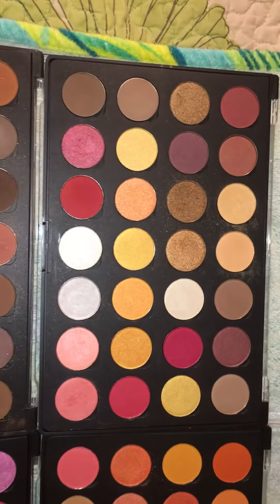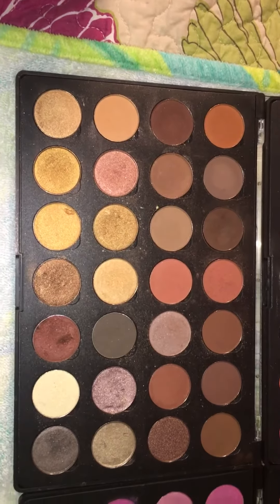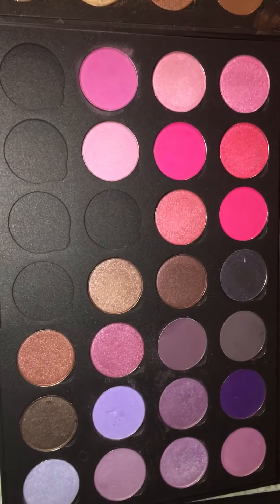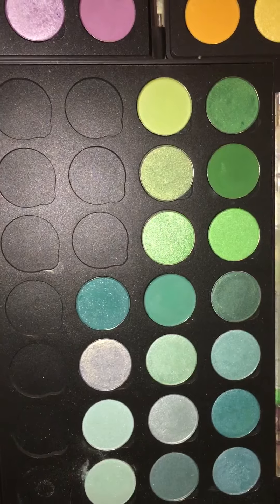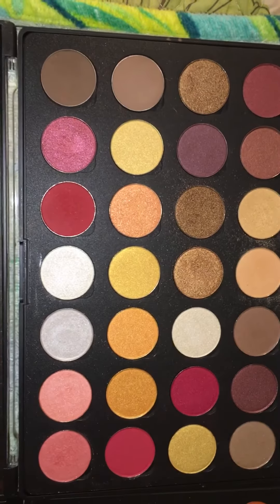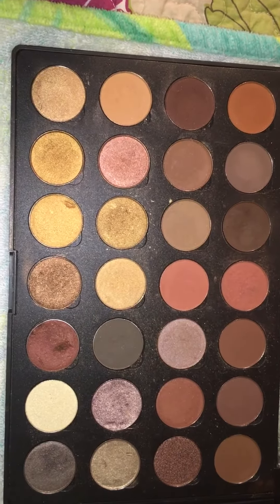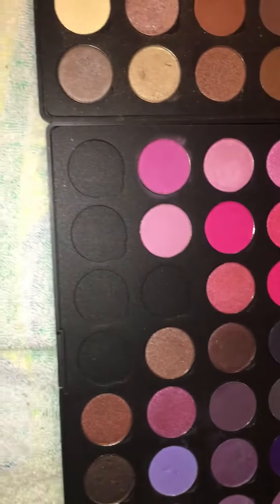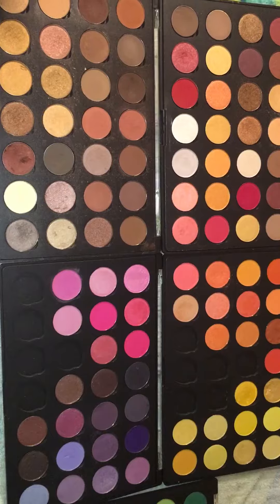Hot pots I have so far❤️❤️❤️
This vid to is from my periscope so check me out on periscope @dinkbeatsface